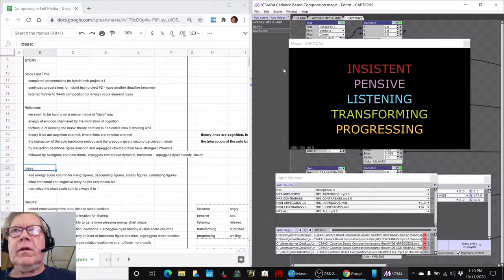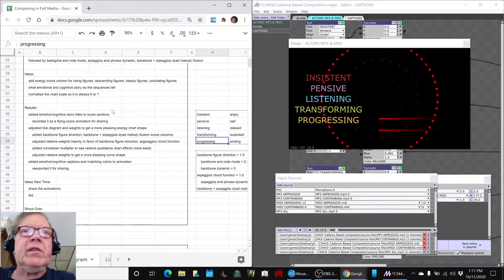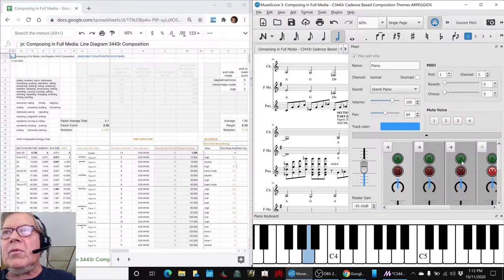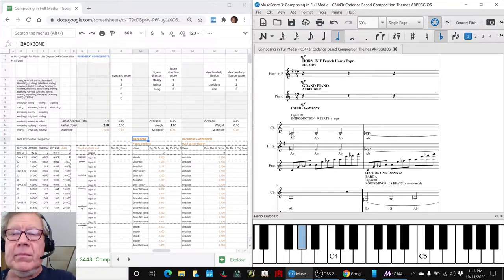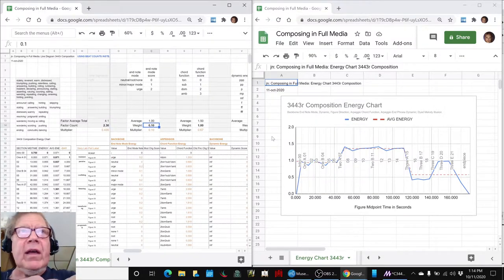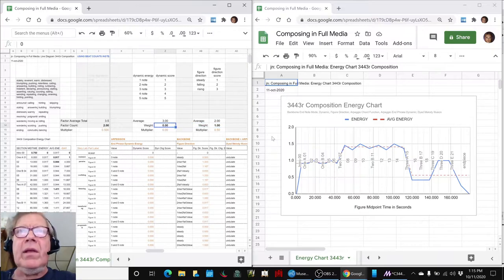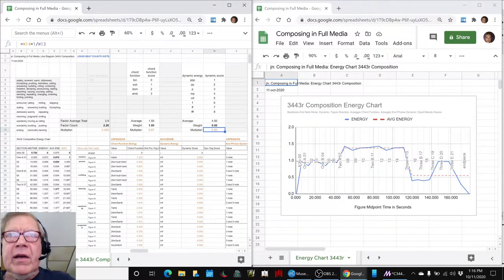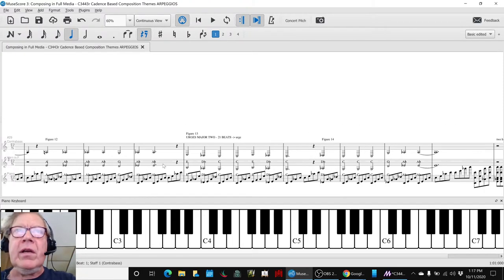Composing in Full Media Part 40 STORY Stream Highlight 11 Oct 2020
emotive/cognitive titles are added to composition sections; energy chart and animations are updated